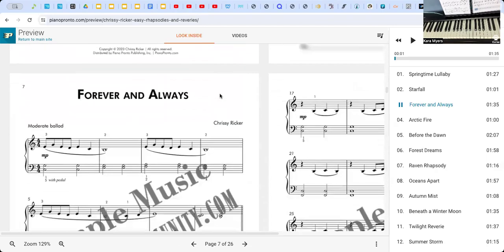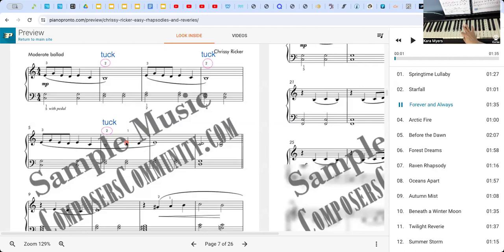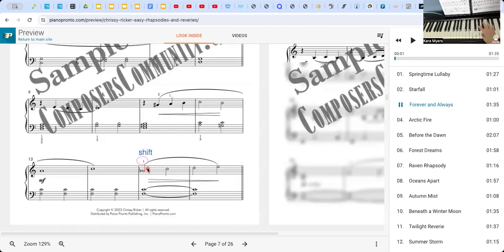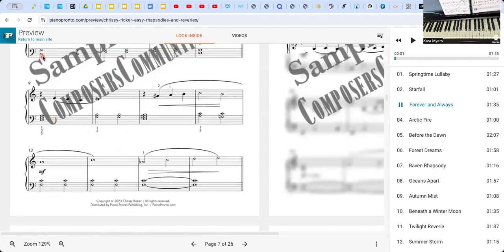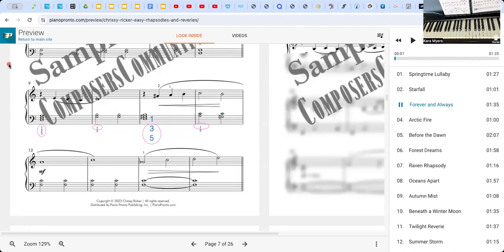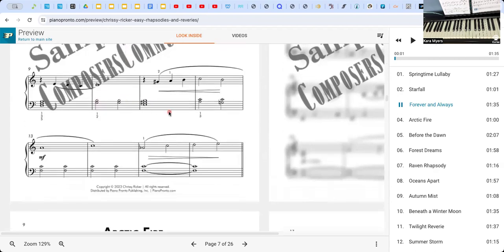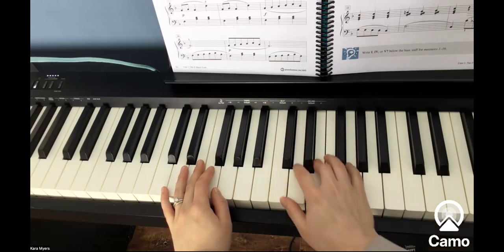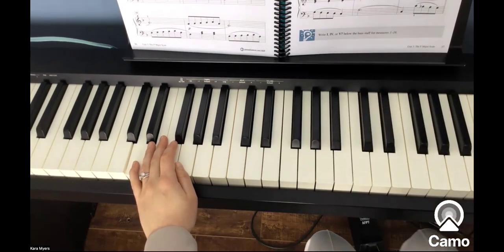Forever and Always by Chrissy Ricker pg 1 tutorial